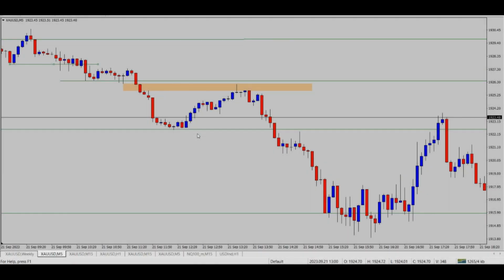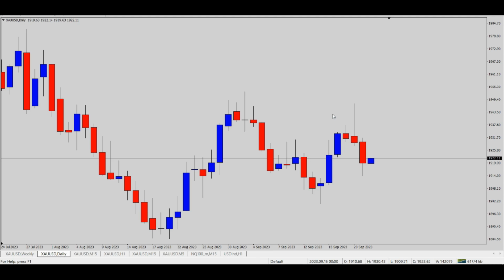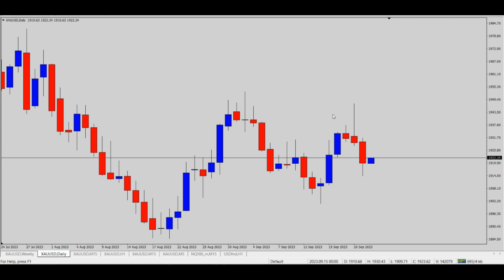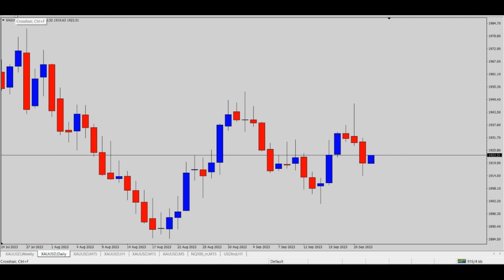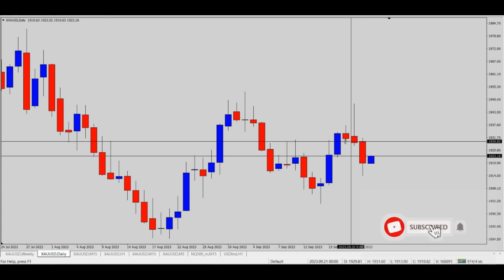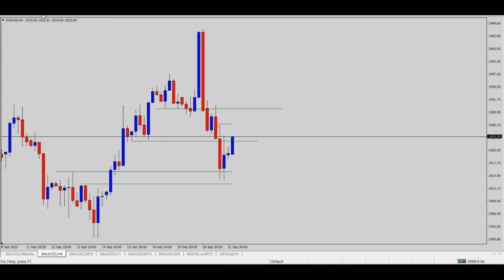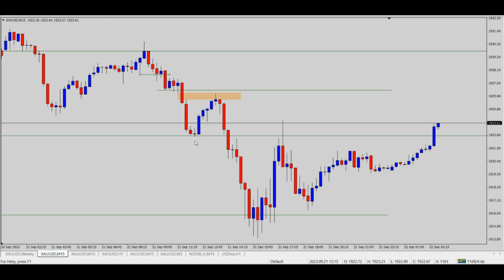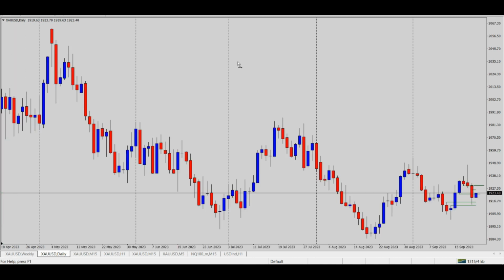Think and Trade like a Pro!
In this video we discuss the reason and possibility to developing a consistent profitable trading strategy, mindset and habit.

We also dive into an exclusive view why traders a like the Inner Circle Trader is always profitable.